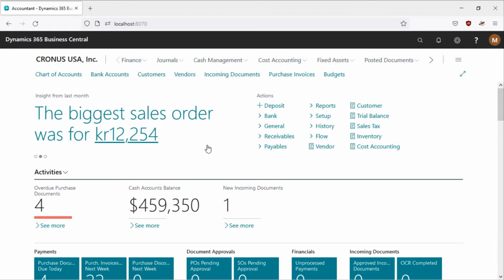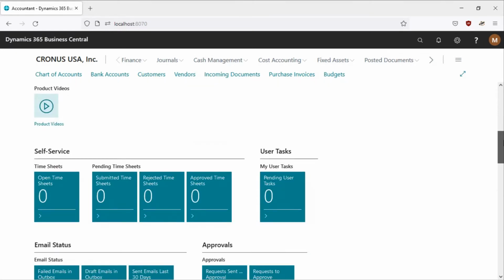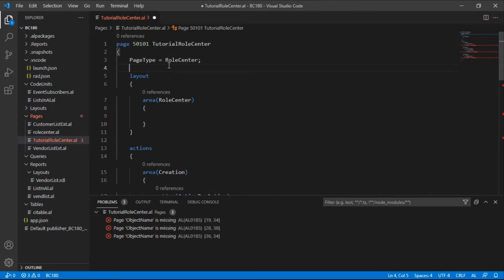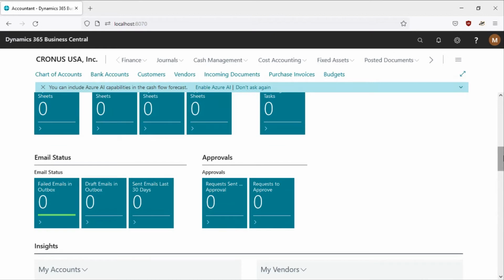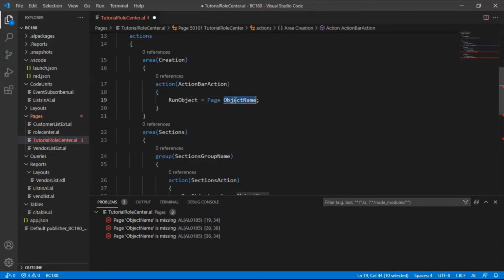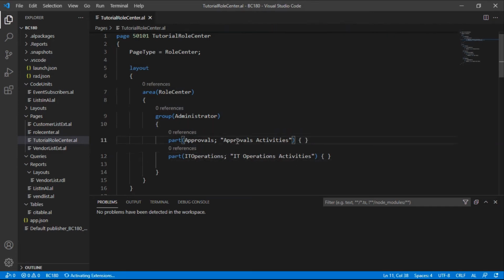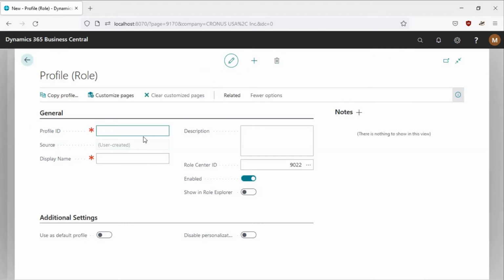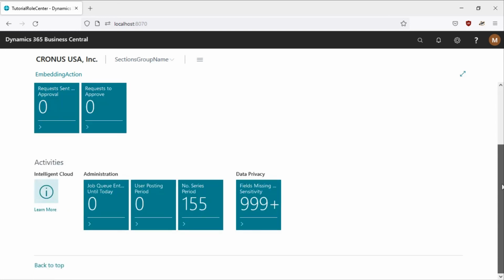Understanding The Role tailored client in Dynamics Business Central.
This is a video that will help you understand how to enable your users focus on the most important activities that affect their day to day operations.